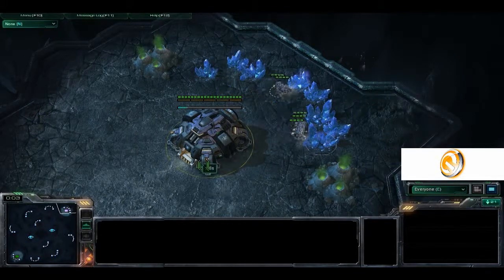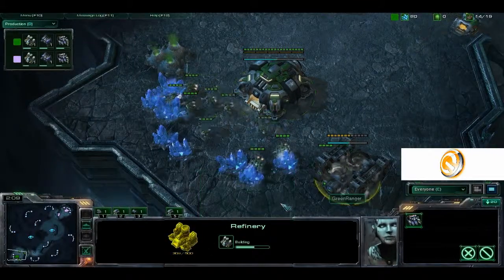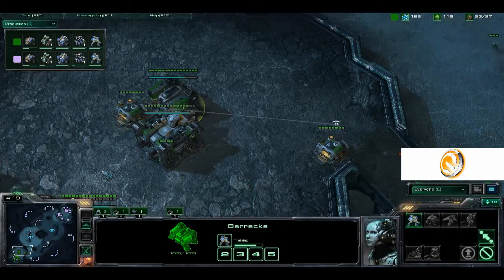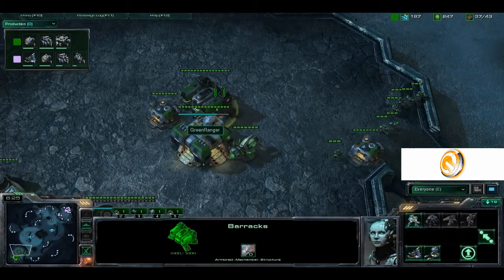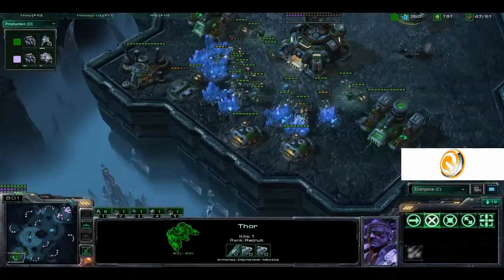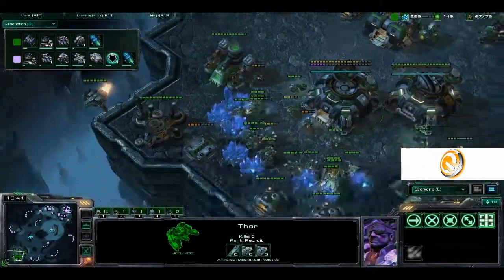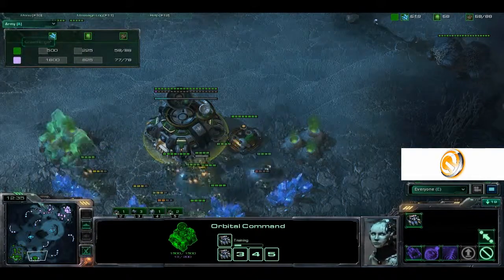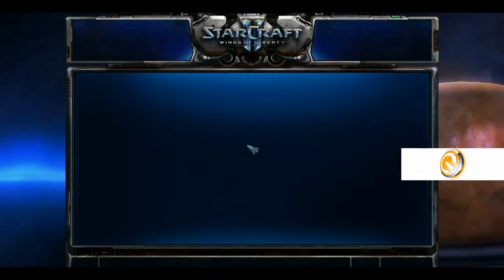[LIVE] CCG Tournament Semi GreenRanger v ajtls g2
CCG New England SC2 LAN Semi-final match-up featuring
GreenRanger & ajtls
0-1